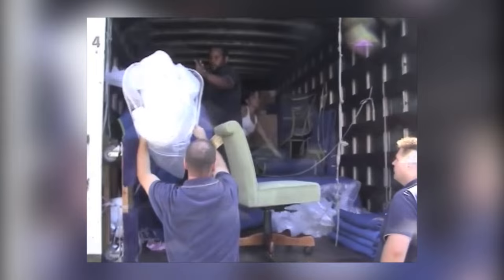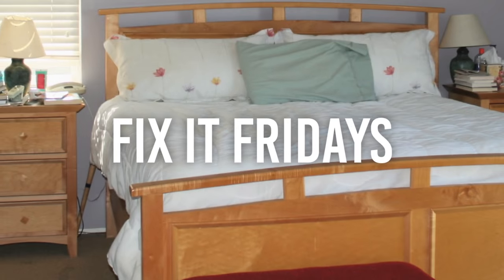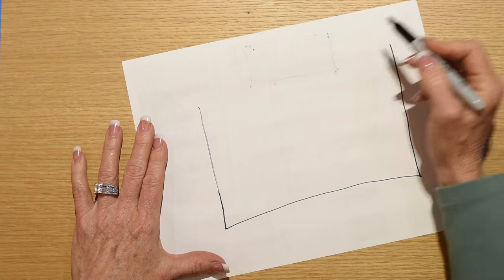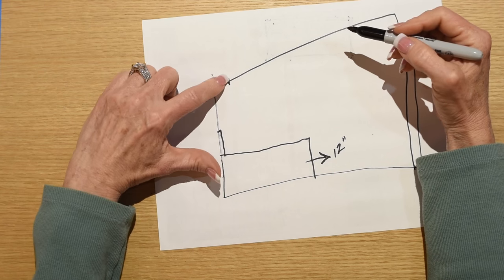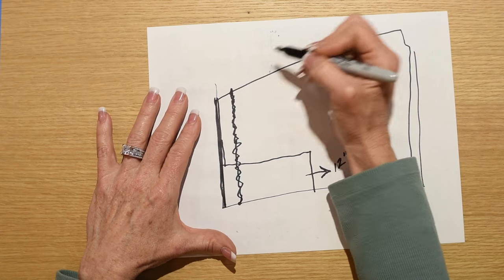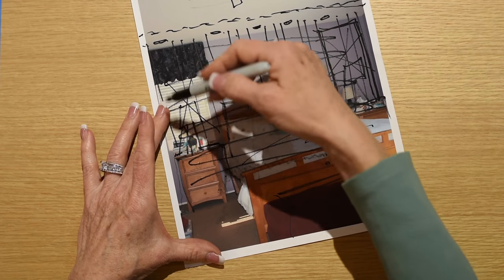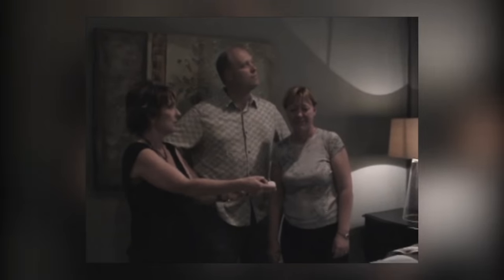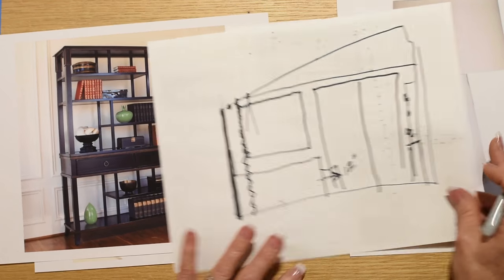Romantic Bedroom Makeover | Interior Design | Fix It Fridays #2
Bedroom Makeover, Bedroom Design Ideas, Romantic Bedroom Design, Bedroom decorating.
This week we address Mr. and Mrs. LOVE SHACK. A Master Bedroom makeover for under $10,000. San Diego Interior Designer Rebecca Robeson makes the most of the clients budget to completely transform their Master Bedroom. From ho-hum to a smokey, sexy Bedroom, Rebecca uses affordable furniture pieces from Brownstone for the job! A new queen size bed with modern linen bedding, a pair of nightstands a pair of glass lamps and a new upholstered bench at the foot of the bed and you got it... A beautiful new Bedroom!  Perhaps the most interesting aspect is Rebecca's use of fabrics on the walls as well as well appointed canned lights in the ceiling on dimmers perfect for creating the most romantic "Love Shack" imaginable!
Rebecca walks you through the design process laying out the furniture, adding much needed lighting and pulling the color pallet, creating a smokey romantic vibe in the room.
Watch how the export does it and take notes...